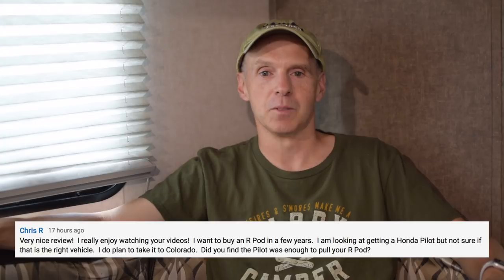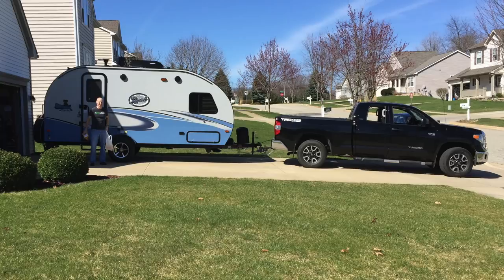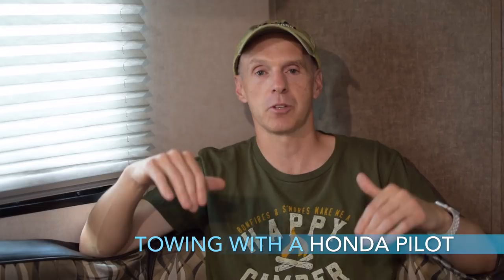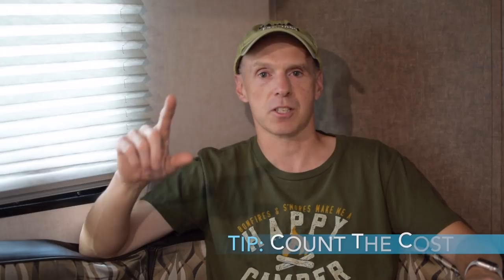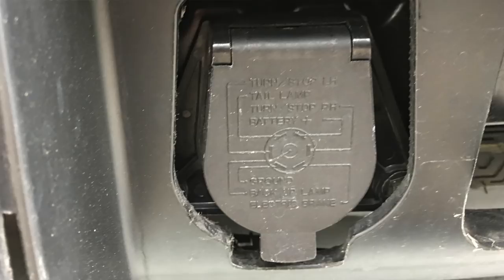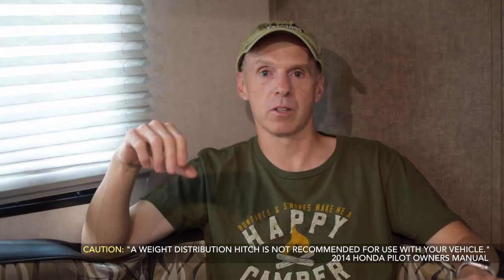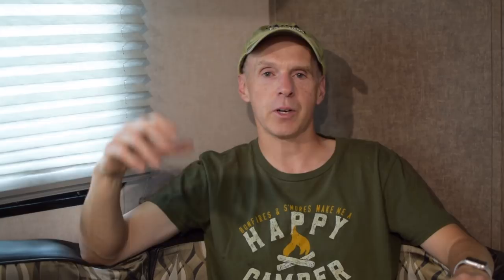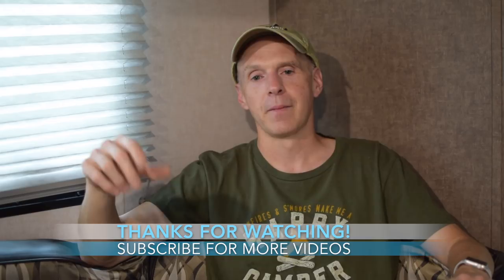Towing an R-Pod RV with a Honda Pilot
In this video, I discuss towing an R-Pod with a Honda Pilot. I provide several points to consider when thinking about using the Pilot as a tow vehicle. I share my personal experience of towing my 2016 R-Pod 171 with my 2014 Honda Pilot 4WD. While this discussion focuses specifically on the Honda Pilot and R-Pods, I present three questions to ask when looking at a tow vehicle or travel trailer that are pertinent no matter which ones you are considering.

PURPOSE